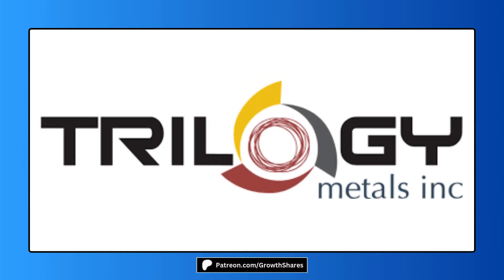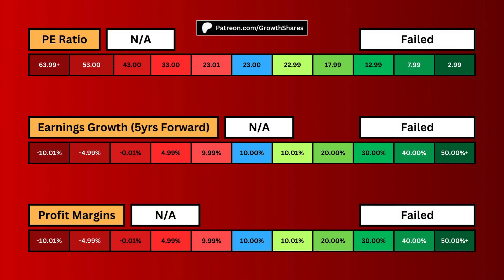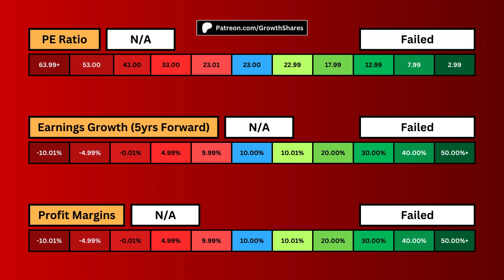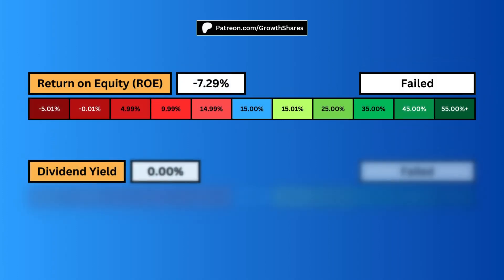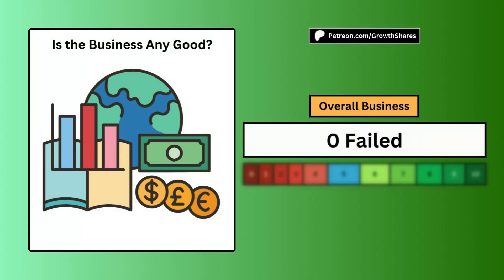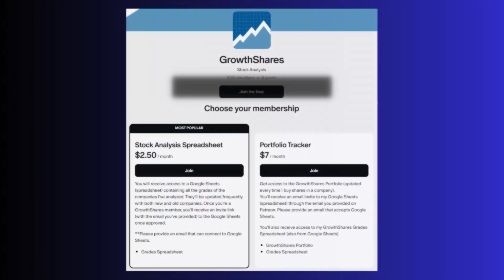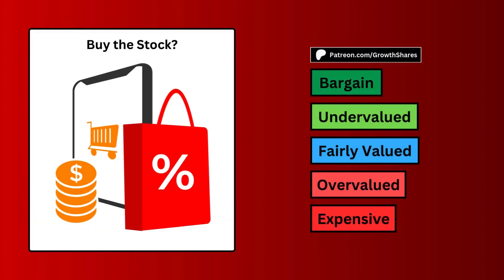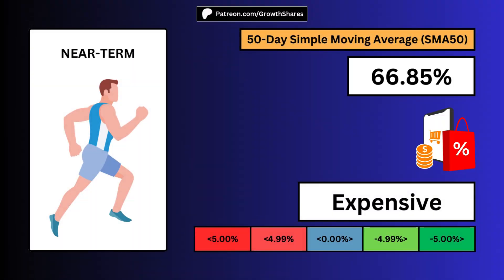DON'T BUY Trilogy Metals Stock (Until You Watch This Analysis)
Should you invest in Trilogy Metals right now? I analyze the business and determine the intrinsic value of the stock.